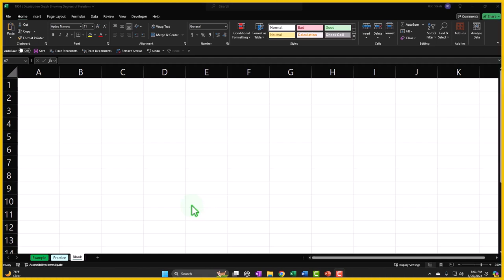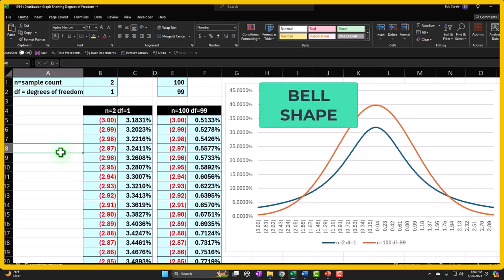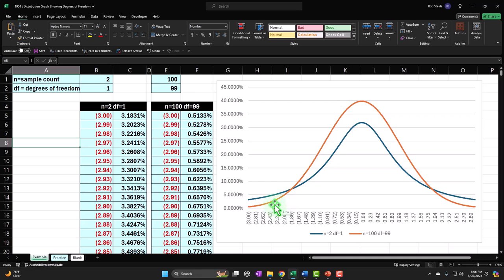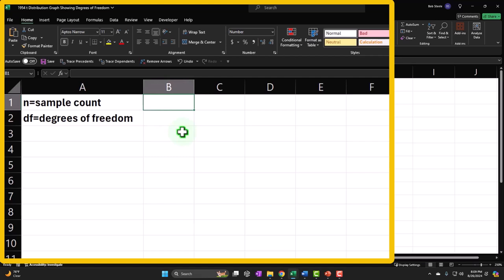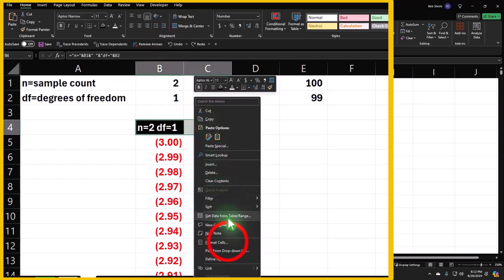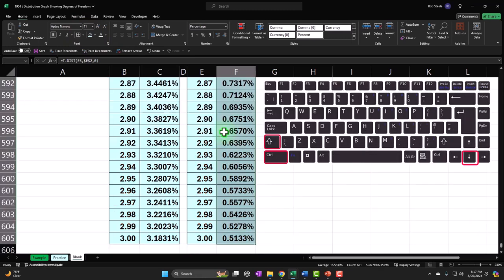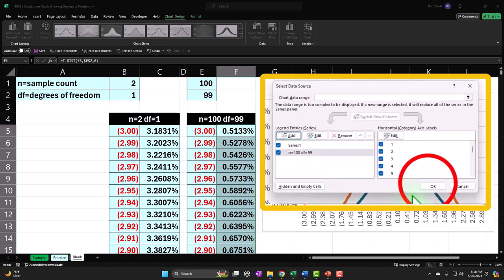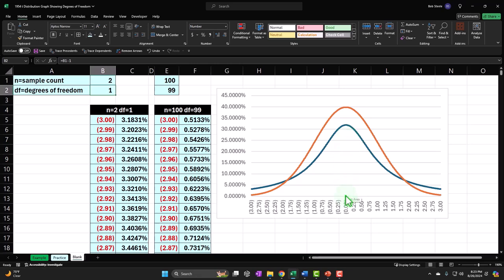t Distribution Graph Showing Degrees of Freedom 1954 Statistics & Excel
t Distribution Graph Showing Degrees of Freedom
Statistics & Excel